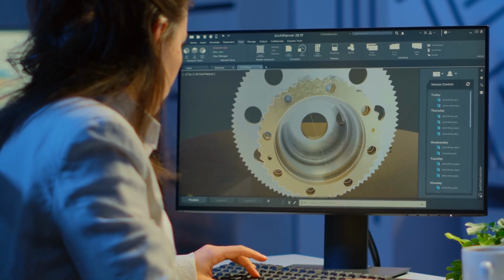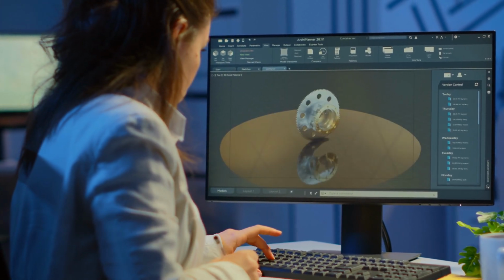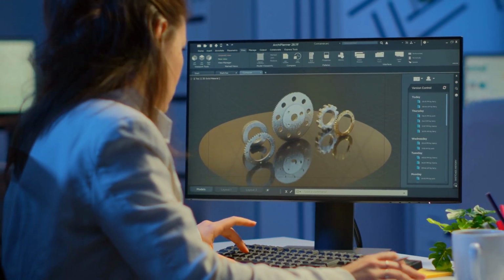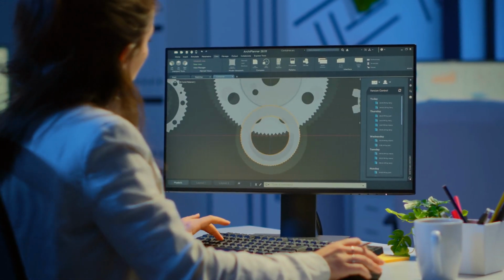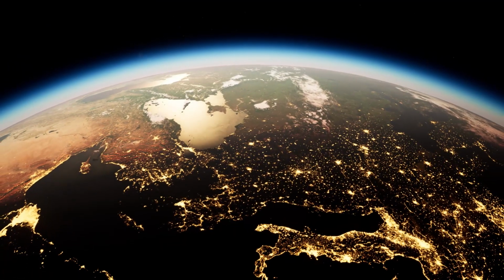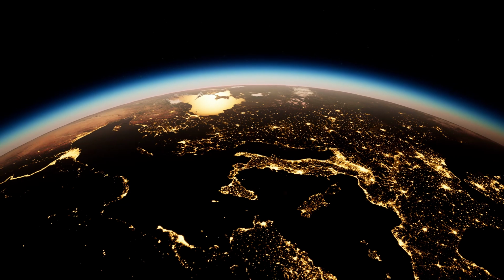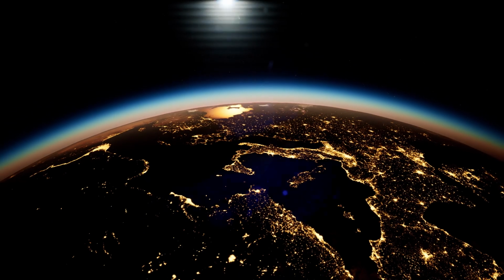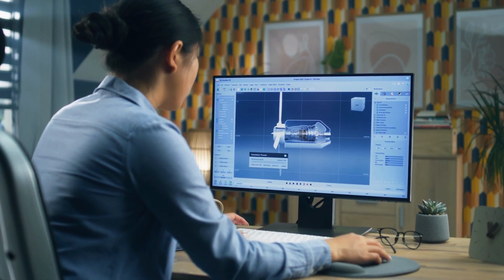AI 3D Tools: Revolutionizing Content Creation & Design (Generate Models Instantly!)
Unlock the future of 3D modeling! This video dives deep into Generative AI 3D tools, explaining how they create stunning 3D models from simple text, images, or videos. Discover the core AI technologies like NeRFs, GANs, and Diffusion Models that power this revolution. We'll explore real-world applications across gaming, e-commerce, healthcare, manufacturing, and more, showcasing how these tools are democratizing 3D content creation, drastically cutting production time, and transforming industries. Learn about the benefits, current limitations, and what the future holds for human-AI collaboration in the exciting world of 3D.